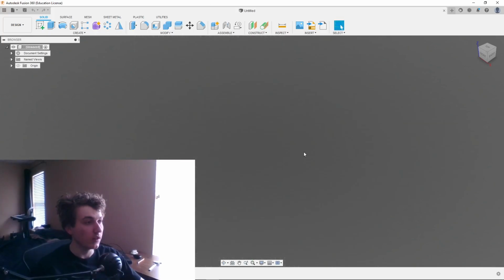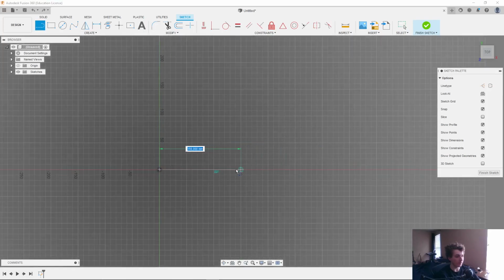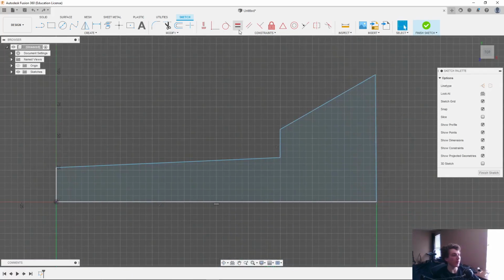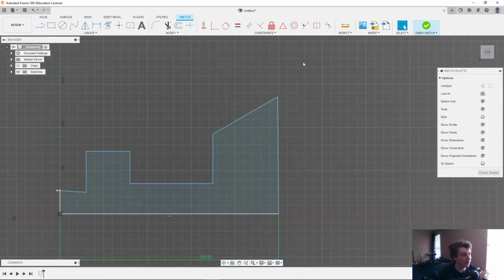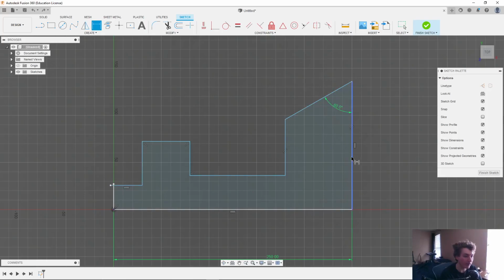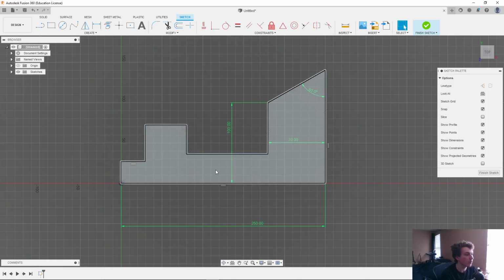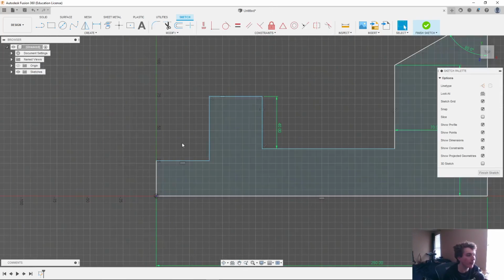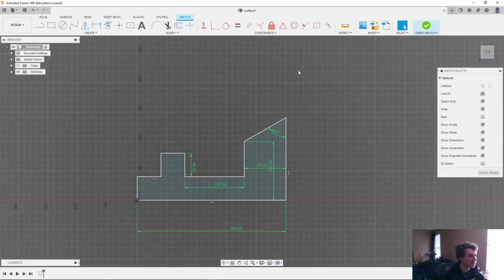Basic Fusion Sketching and Constraints 1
In this video Rusty makes a useless shape, teaches you how to constrain various lines together with coincident, collinear, horizontal/vertical, parallel, equal, dimension, and perpendicular.

Credits
Host - Rusty Willis